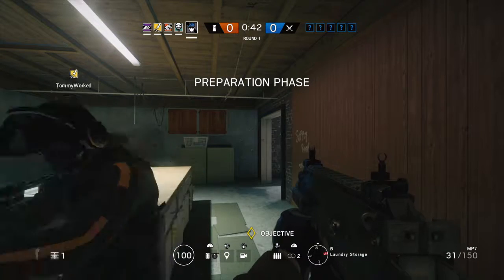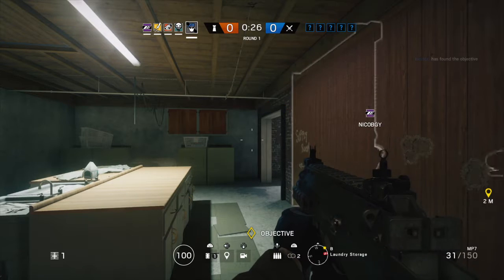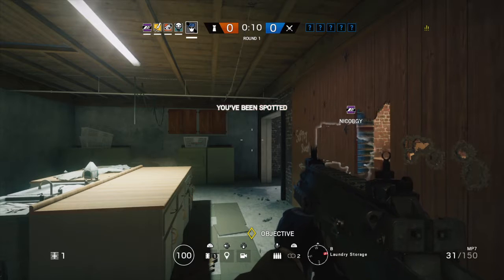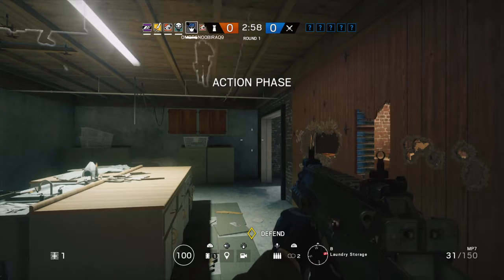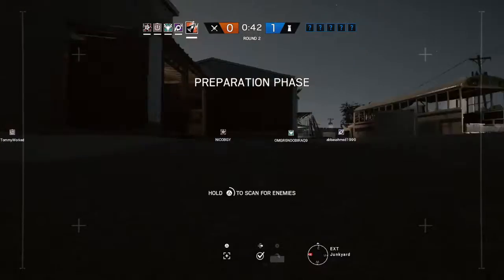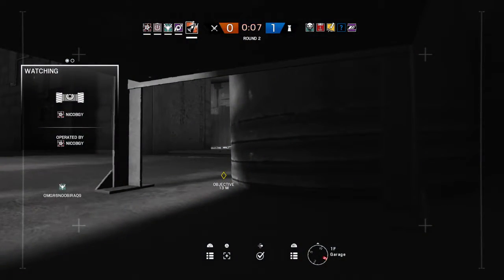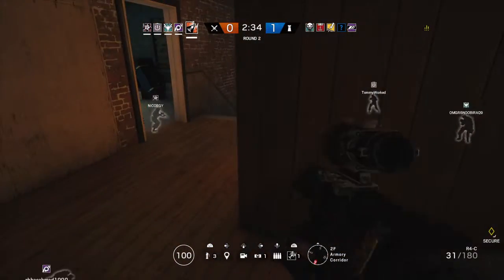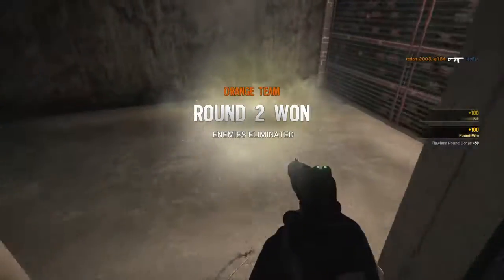White noise montage